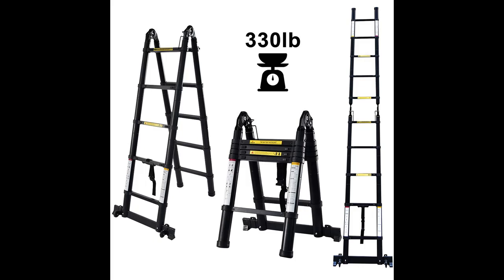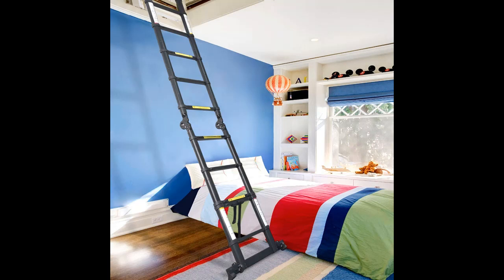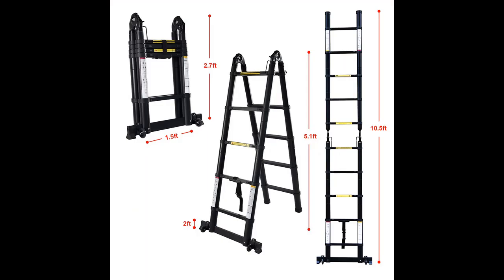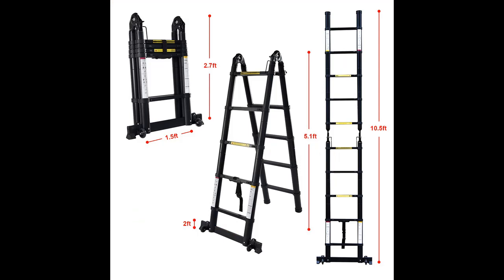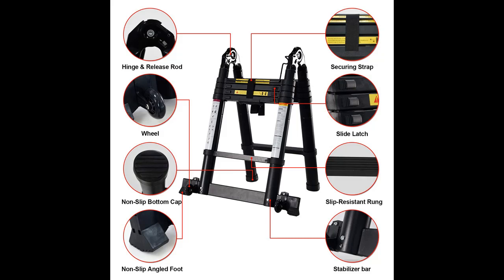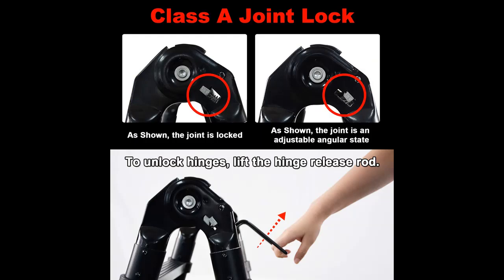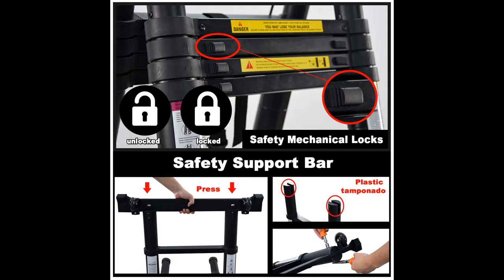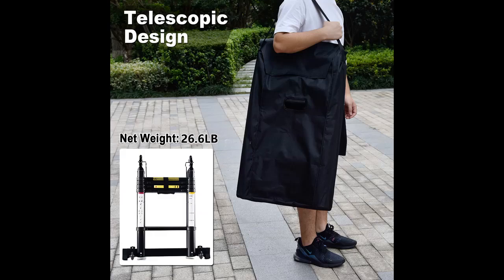charaHOME Aluminum Telescoping Ladder 10.5ft Multipurpose A-Frame Folding Telescopic Extension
WORK GREAT OR FAIL? charaHOME Aluminum Telescoping Ladder 10.5ft Multipurpose A-Frame Folding Telescopic Extension Ladder Lightweight Portable Telescope Ladder Folding with Support Bar Non-Slip 330 lb Load Capacity

Price details/Full details/Full Reviews [RECOMMEND]

Review! charaHOME Aluminum Telescoping Ladder 10.5ft Multipurpose A-Frame Folding Telescopic Extension Ladder Lightweight Portable Telescope Ladder Folding with Support Bar Non-Slip 330 lb Load Capacity